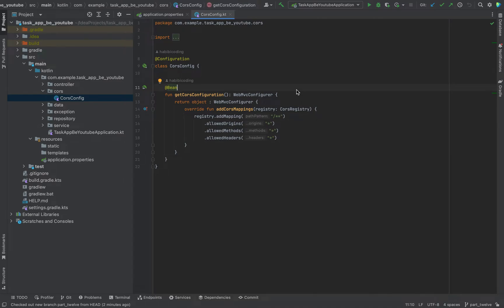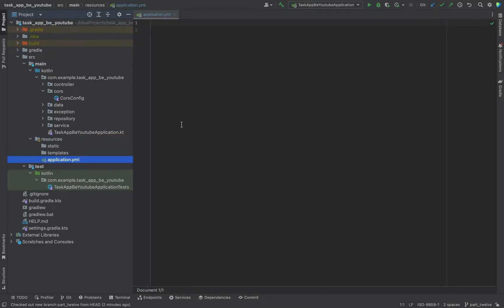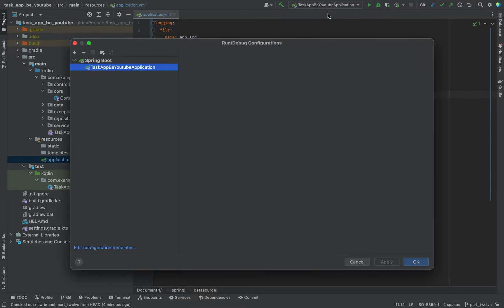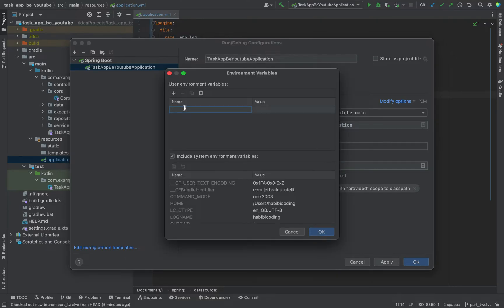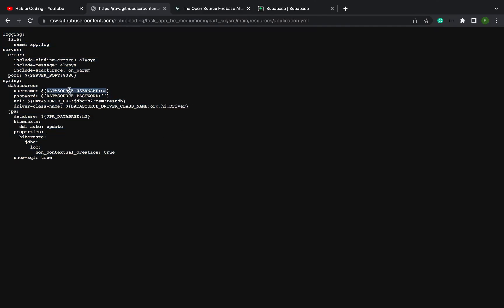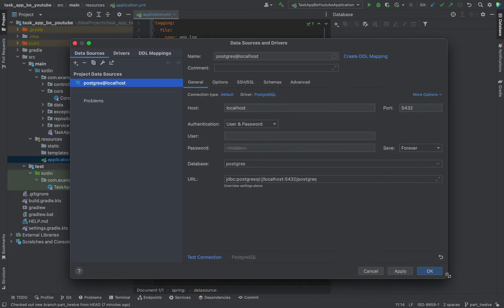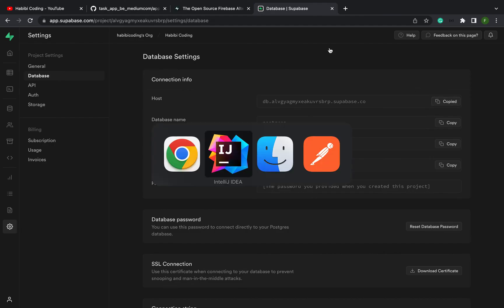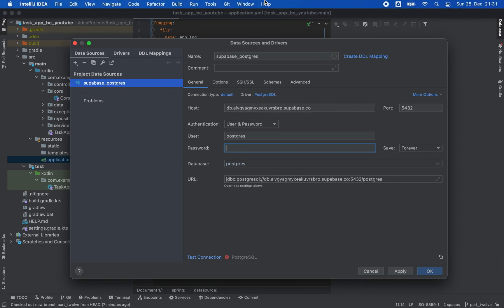Kotlin Spring Boot Tutorial - Part 12 | Database setup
​ database setup springboot "Database" "setup" "springboot"

In this Spring Boot tutorial, we continue building our backend application by integrating a real PostgreSQL database using Supabase. After resolving CORS issues in the previous episode with a dedicated configuration class, we now switch from the traditional application.properties file to a more readable and organized application.yml format. This change helps streamline our environment-specific configurations and improves project maintainability.

You’ll learn how to set up and manage environment variables in Spring Boot using YAML syntax, including fallback values to prevent runtime errors. These variables will be essential when deploying the backend to a DigitalOcean Droplet, especially when using Docker images that inject environment variables at runtime.

We walk through the process of configuring the PostgreSQL database connection by retrieving the necessary credentials from Supabase, including host, port, username, and password. You'll also see how to set up your development environment in IntelliJ by defining environment variables directly in the run configuration panel. Once the values are set, we begin preparing the application to connect with the remote database.

This video is ideal for developers looking to connect Spring Boot to a PostgreSQL database using Supabase, organize configuration files with YAML, handle environment variables effectively, and prepare for production deployment on platforms like DigitalOcean. Whether you’re working on a CRUD backend or a larger enterprise application, this step is crucial for database integration and environment readiness.